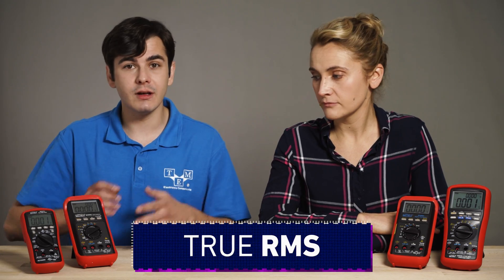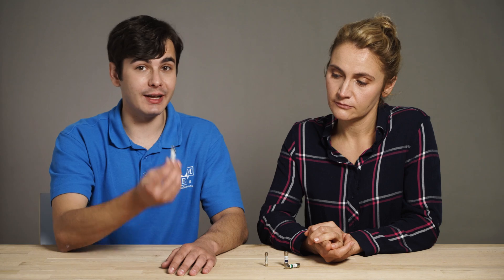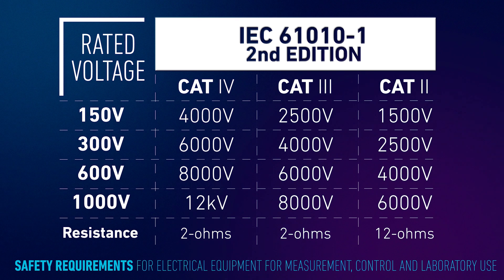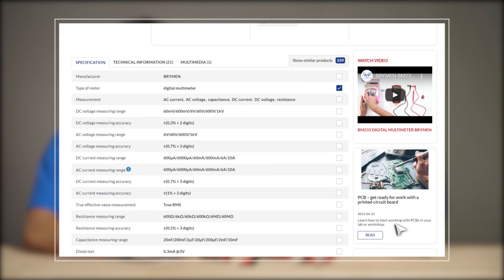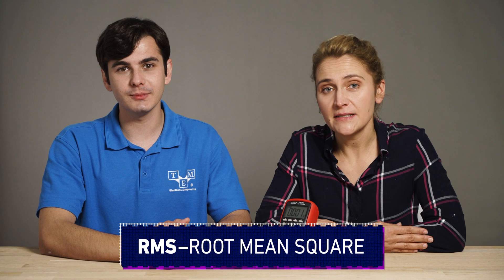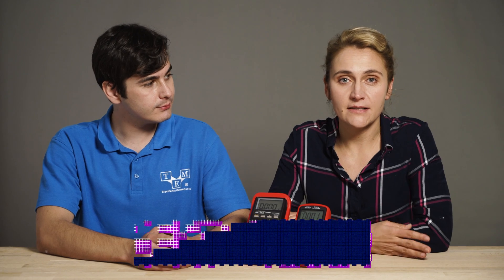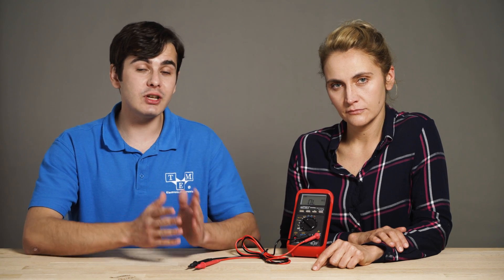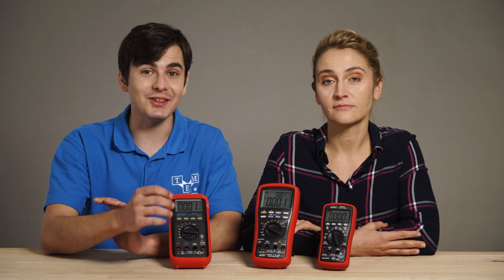Watch This Before You Buy a Digital Multimeter!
What is the best digital multimeter? It depends!
Learn everything about multimeters: its features, fuses, test leads, RMS, Safety CAT and more. Find the multimeter worth buying! Here we talk about all the things to consider before buying.

0:00 - Buying a Digital Multimeter
0:35 - Manual
1:25 - Fuses
3:28 - Test Leads
4:37 - True RMS
6:27 - Resolution & Full-Count Range